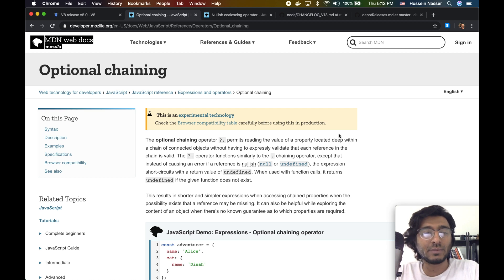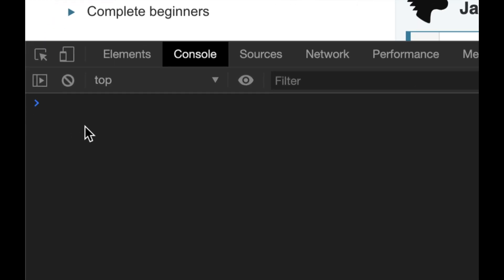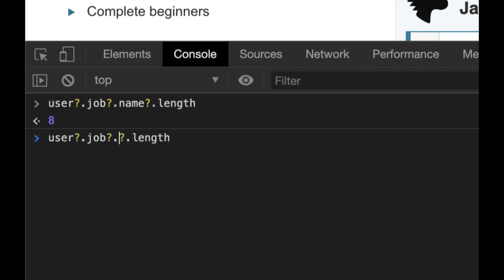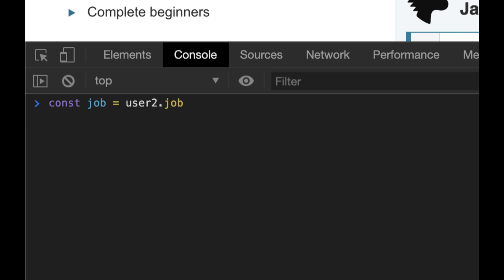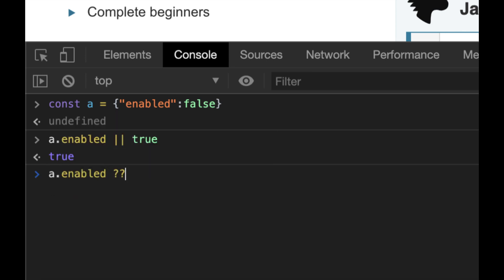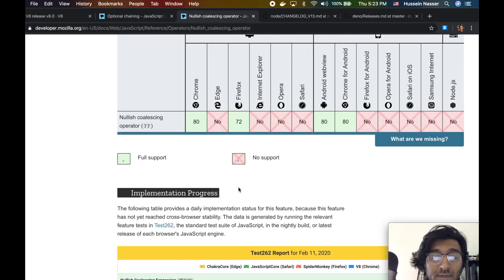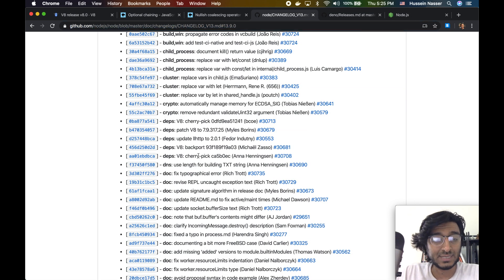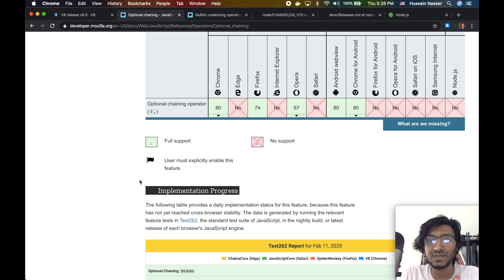I'm in love with these new Javascript features - Javascript Optional Chaining and nullish coalescing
Some cool new features are coming to the Javascript language namely Optional chaining and nullish coalescing how useful are they? lets discuss

So Optional chaining and nullish coalescing are coming to the Javascript language. I think it is already in the Javascript Engines (V8, SpiderMonkey, JavascriptCore and Chakra) which will be picked up by other clients such as browsers, node js , dino other stuff .. Cool stuff lets get into it.

* Show them (chrome devtools)
* Where is it available?

Resources
V8 release v8.0 · V8

Optional Chaining

Nullish coalescing

welcome to softwarenews

Stay Awesome,
Hussein